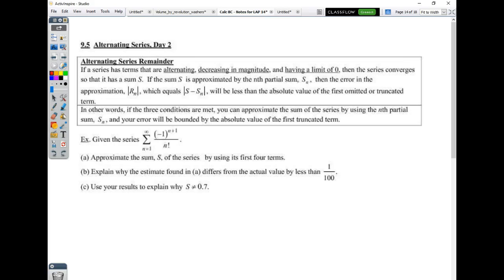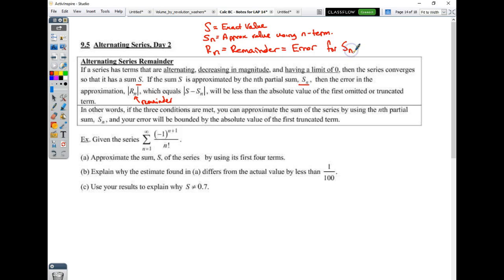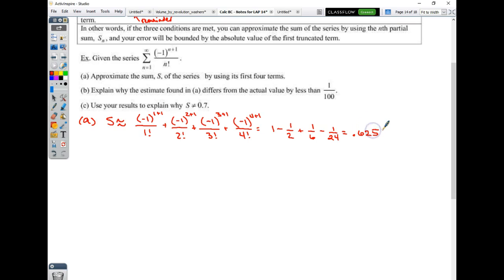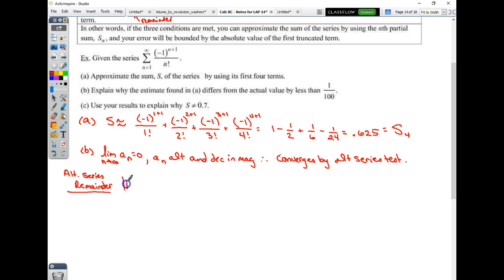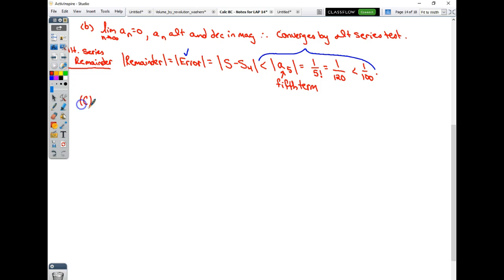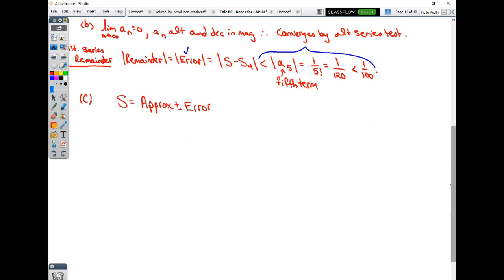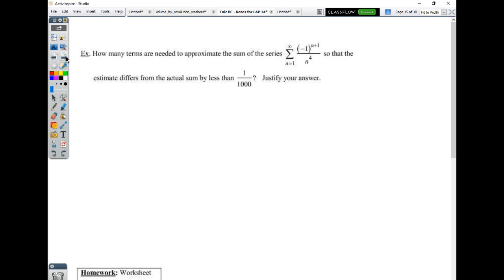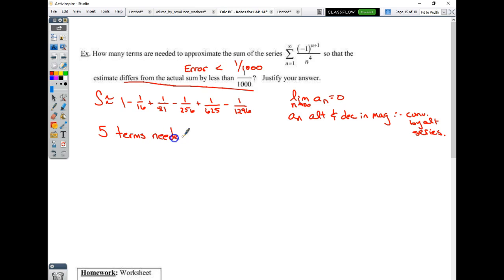PMHS Calculus BC: Alternating Series Error